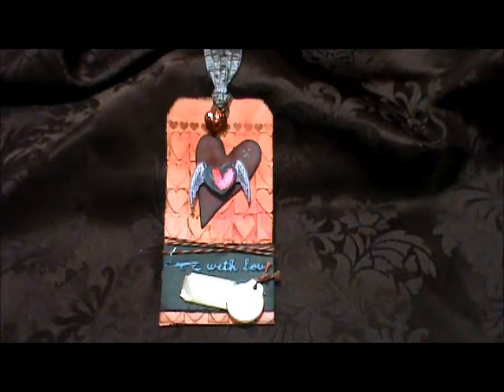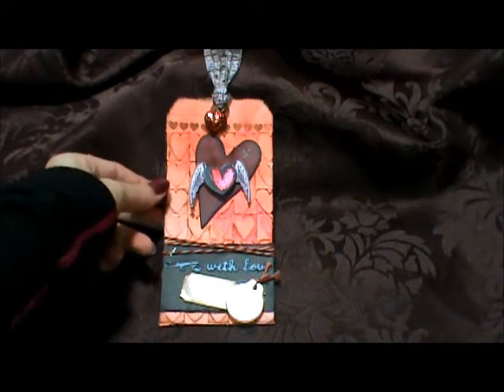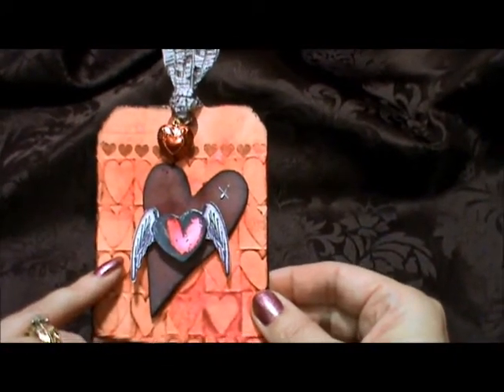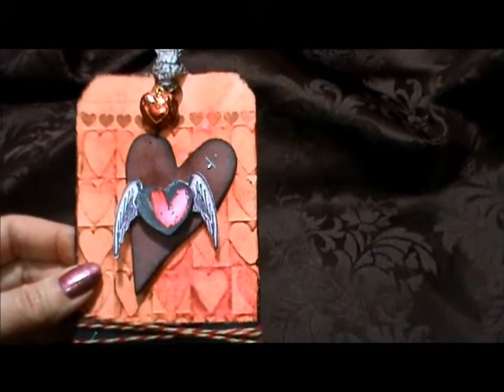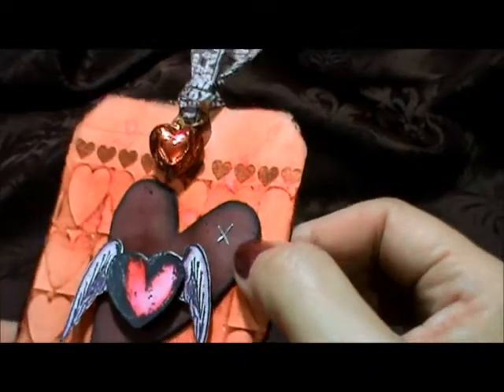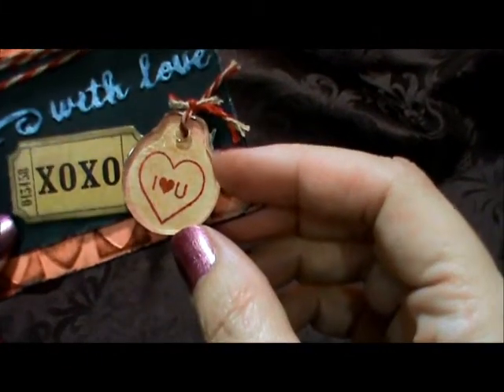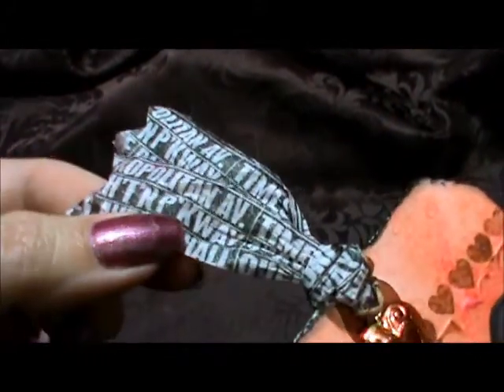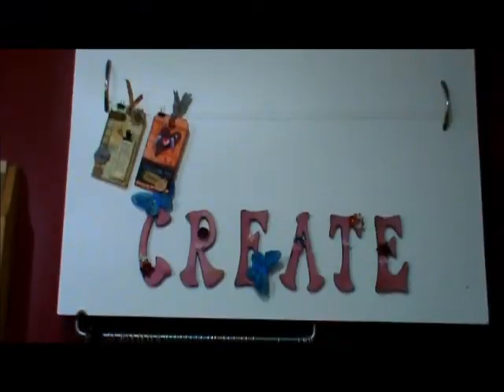February 2013 Tag.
I am participating in Tim Holtz monthly tags..here is my February tag :)